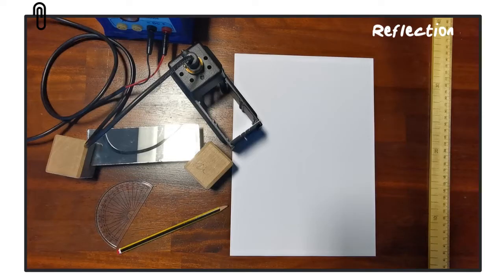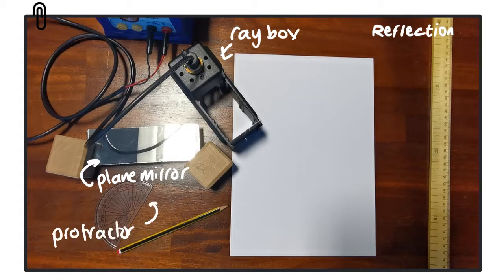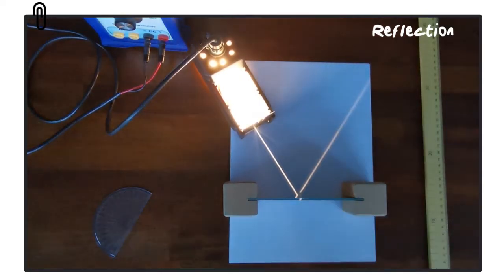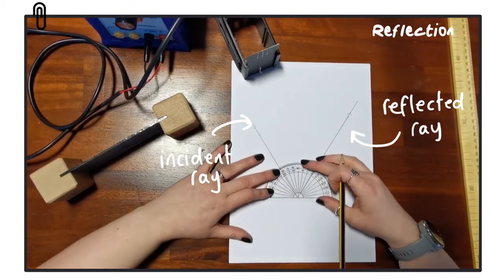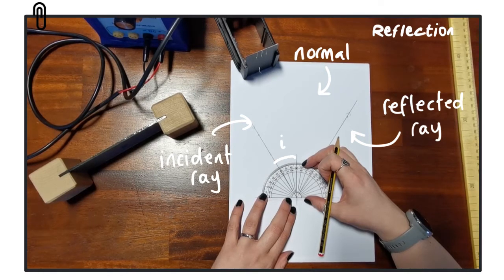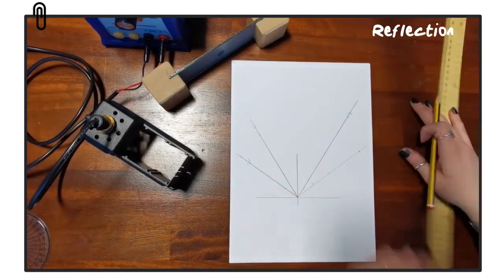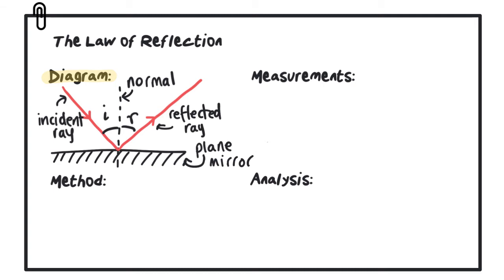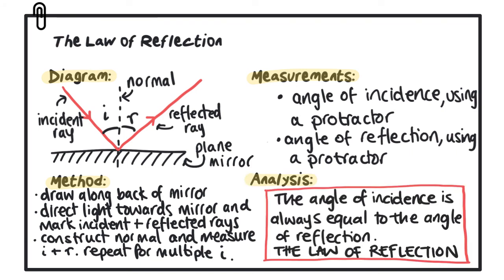The Law of Reflection | CCEA | GCSE Physics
P2

GCSE Physics
2.2.1 investigate how light is reflected by a plane mirror, and recall that:
angles of incidence and reflection are measured from a line at right angles to the mirror known as the normal; and
the angle of incidence equals the angle of reflection, an apply this rule in practical situations;

Double Award Physics
2.2.1 investigate how light is reflected by a plane mirror, and recall that: